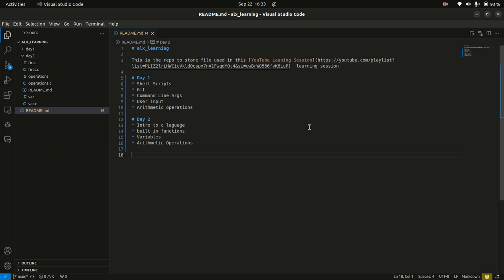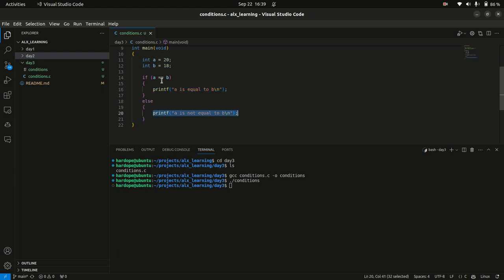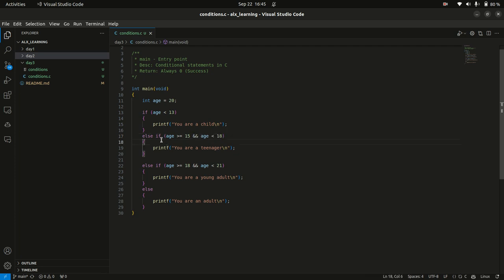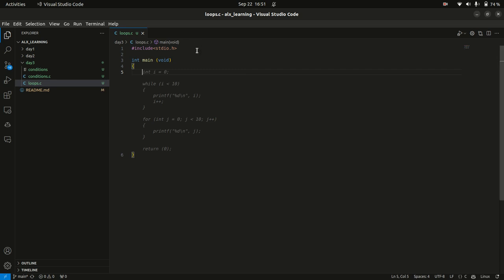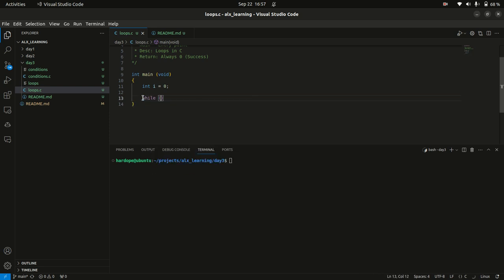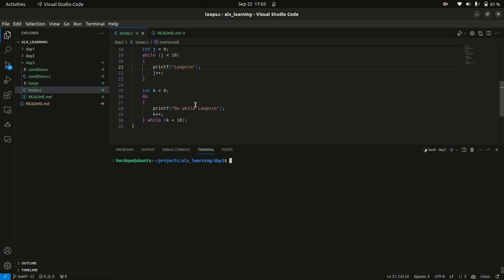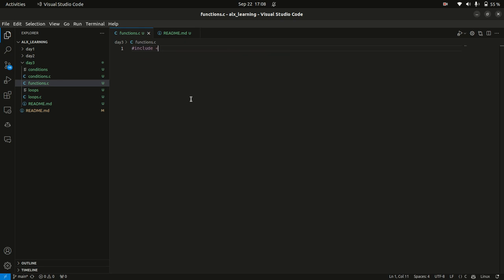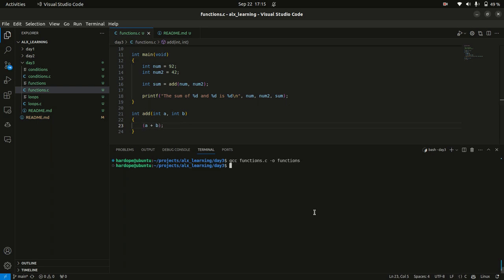C Language - Loops, Conditions & Functions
While, Do while and For Loops
Conditional statements
Functions

Chapters:
0:00 Intro and Recap
1:17 Conditions - (If else)
17:46 Loops (for, while, do while)
35:08 Functions